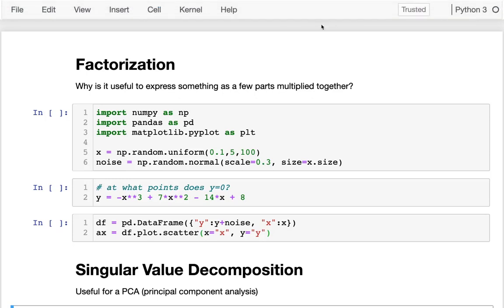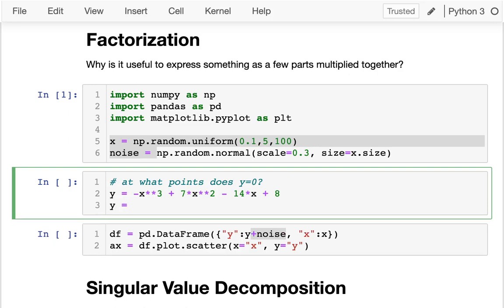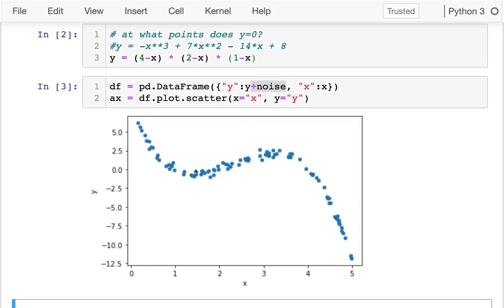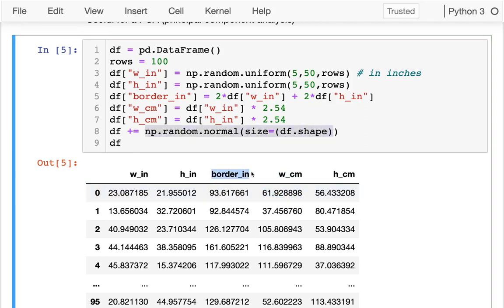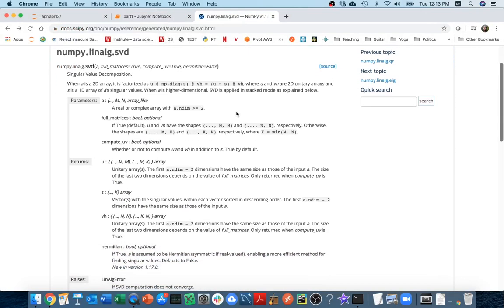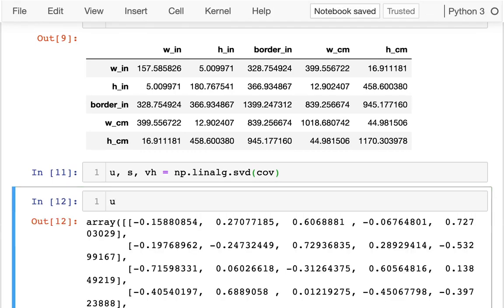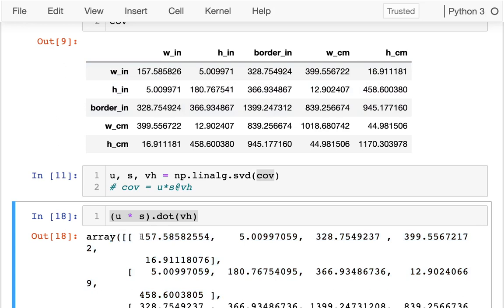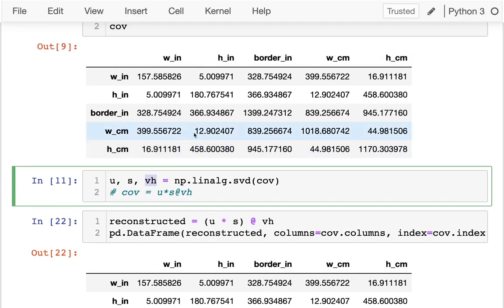CS 320 Apr 13 (Part 1) - Singular Value Decomposition